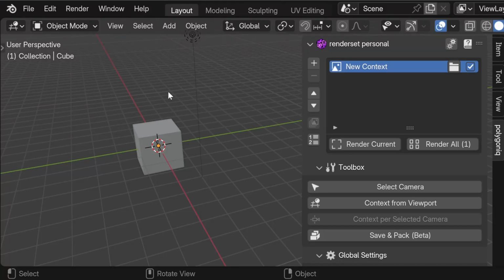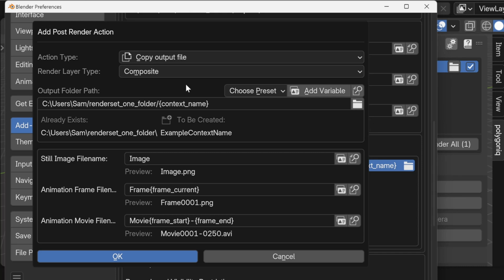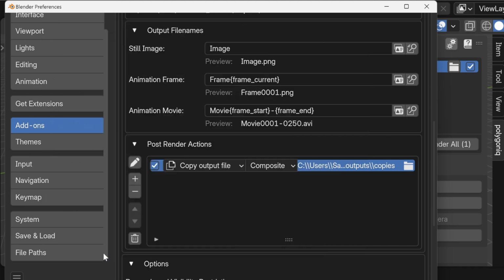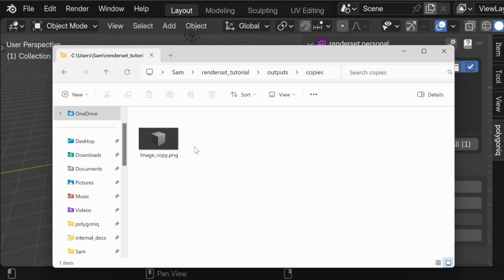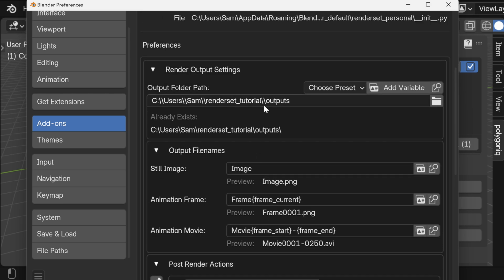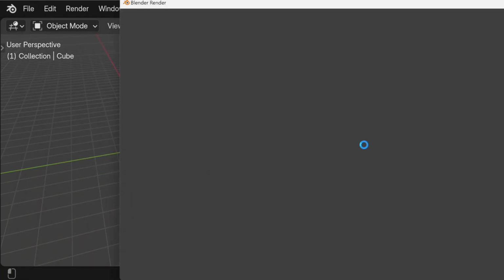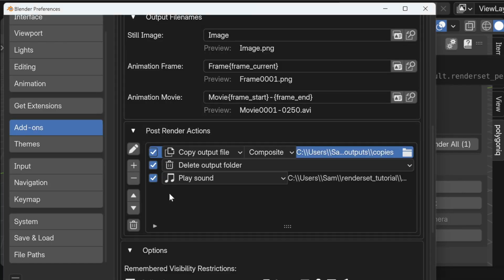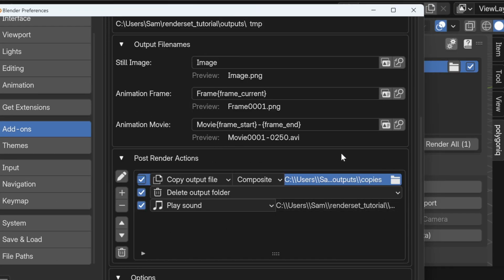7. Meet renderset: Post Render Actions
0:00 Intro
0:09 Preferences Window
0:17 What Are Post-Render Actions
0:26 Example
2:04 Combining Post-Render Actions
3:31 Using Variables
3:55 Post-Render Actions Are Per Scene